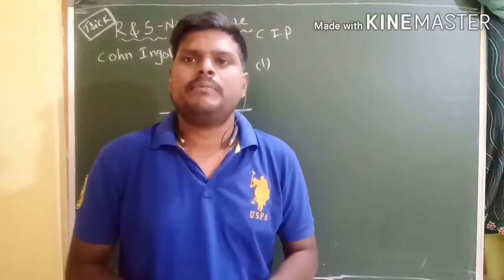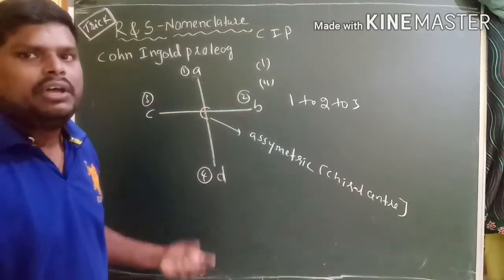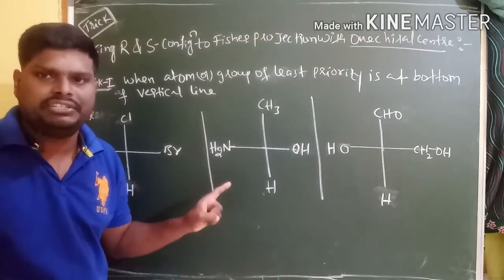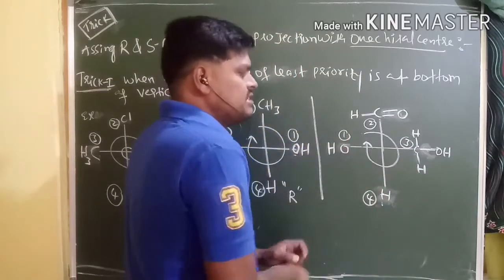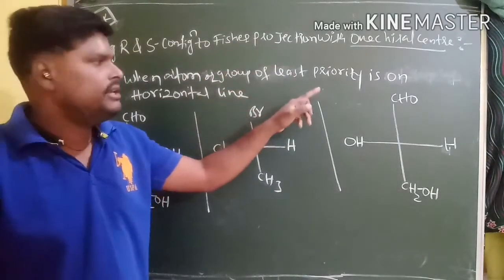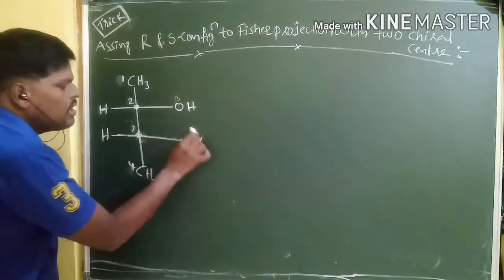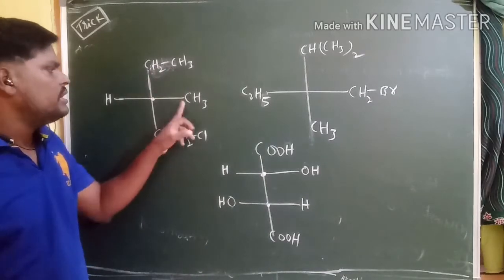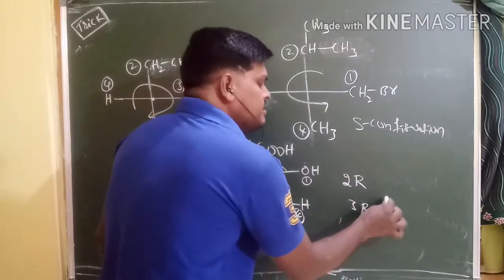Simpl tricks for R,S nomenclature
R, S nomenclature is very important for JEE IIT NEET and CBSC